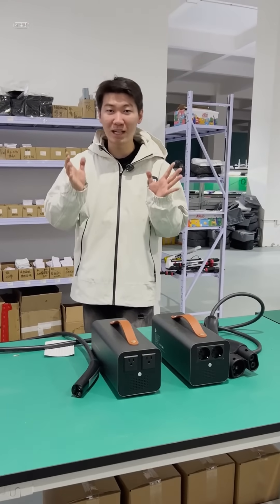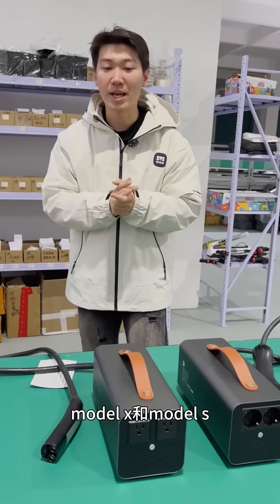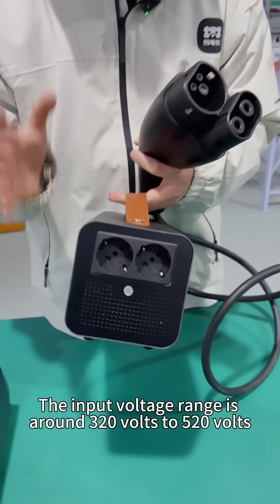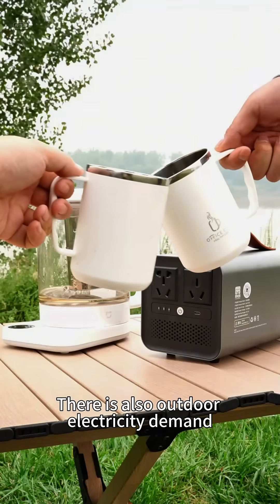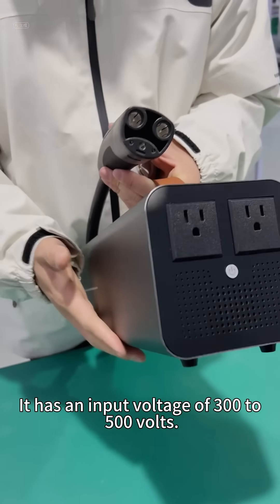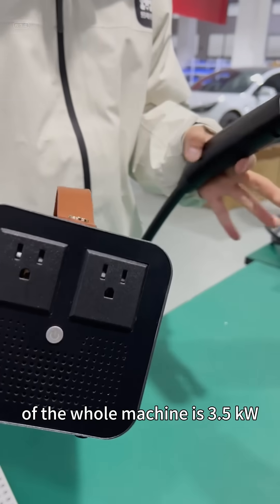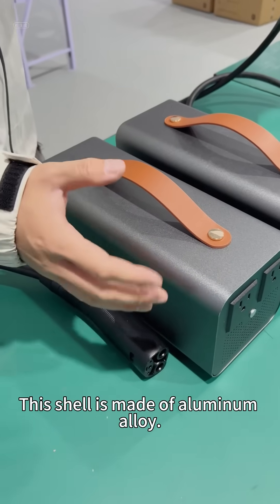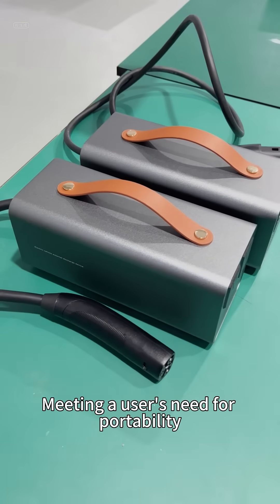Tesla V2L Discharge Vehicle-to-load#v2l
Difference of V2L Discharge For CCS2 and NACS